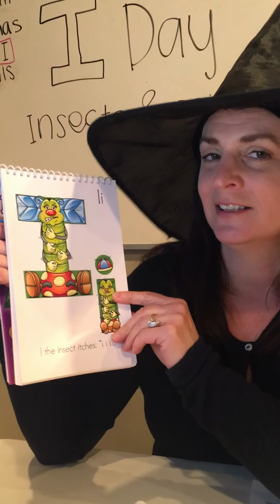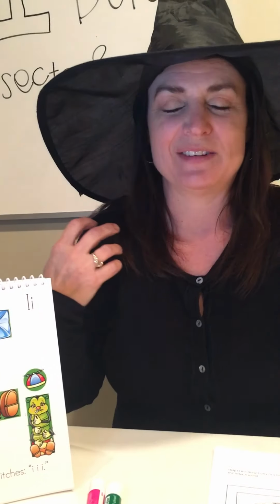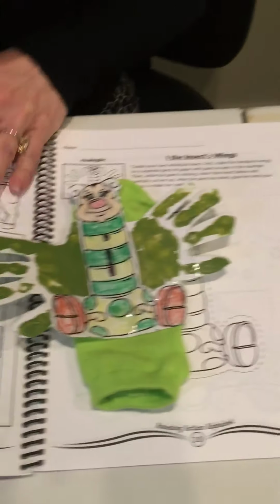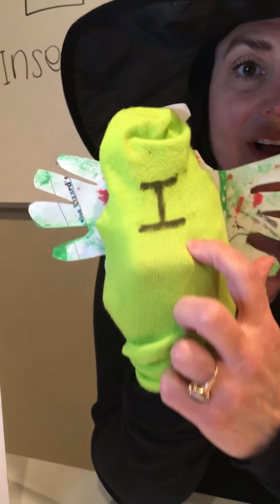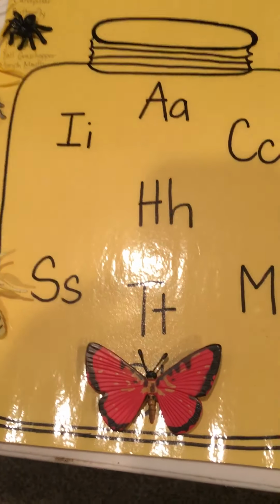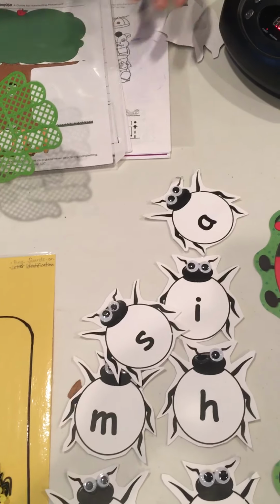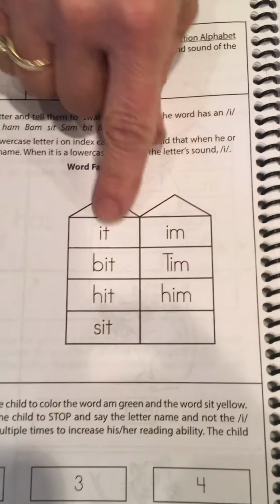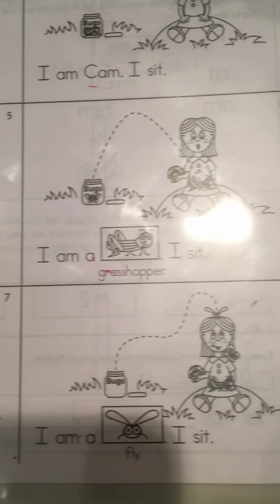Teaching the letter I with Amazing Action Alphabet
A virtual workshop to teach letters, sounds, and reading skills for Pre-K learners as well as children who struggle with speech and reading. The instruction provides multi-sensory and phonemic rhymes, songs, and hands-on activities with reading and writing suggestions for a total learning experience! It’s all about having fun while learning! Enjoy :)

Love,
Esther